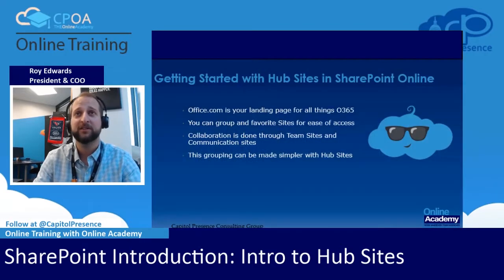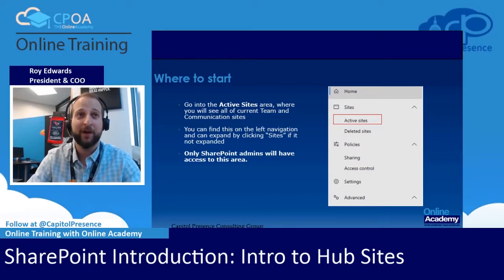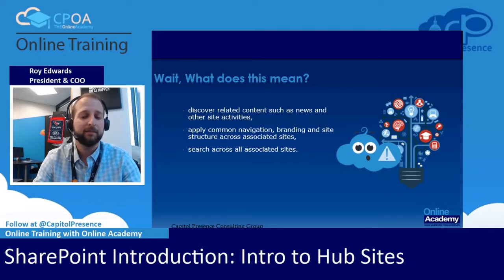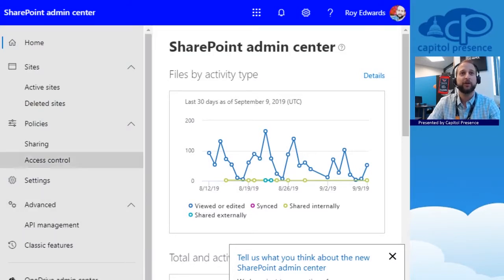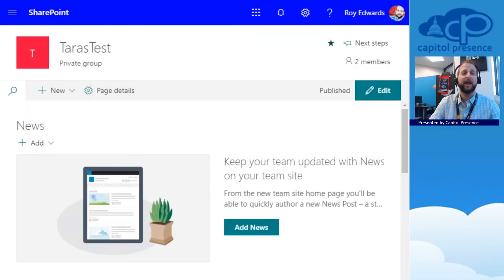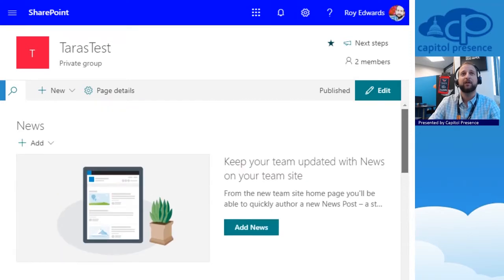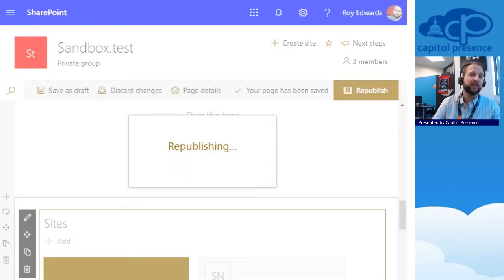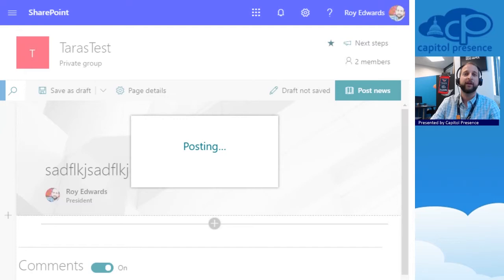Introduction to Microsoft SharePoint: Organizing Your Sites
This video goes over Microsoft SharePoint hub sites, how to enable them in the Microsoft SharePoint admin center and how to assigned and associate Team and Communication sites with a Hub Site.